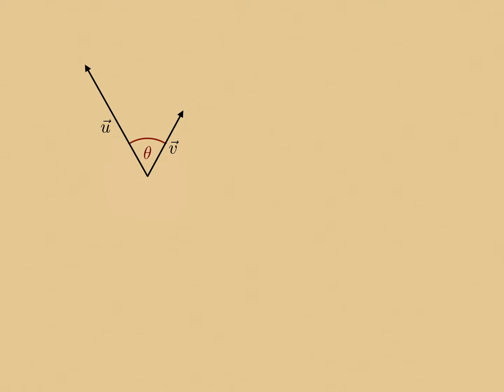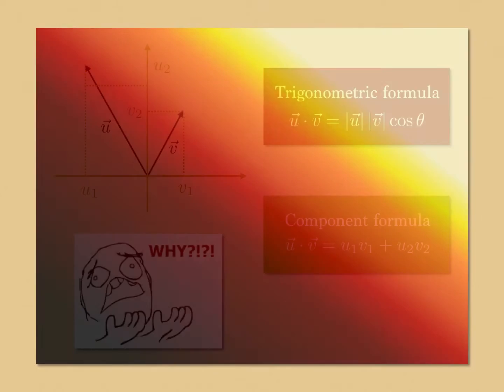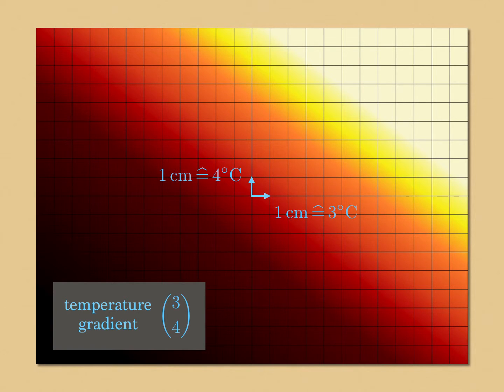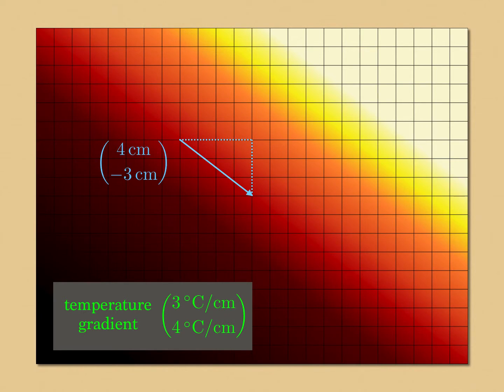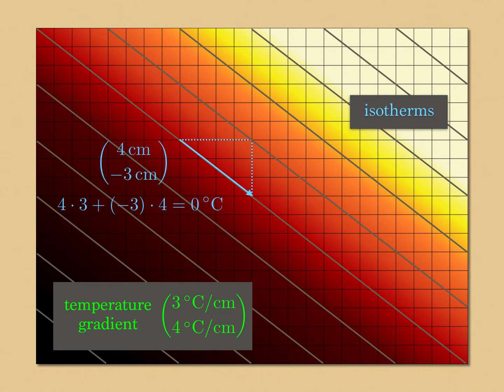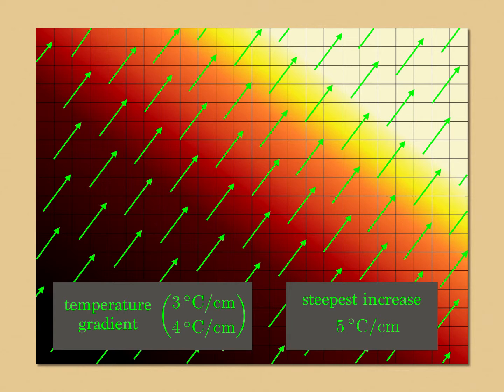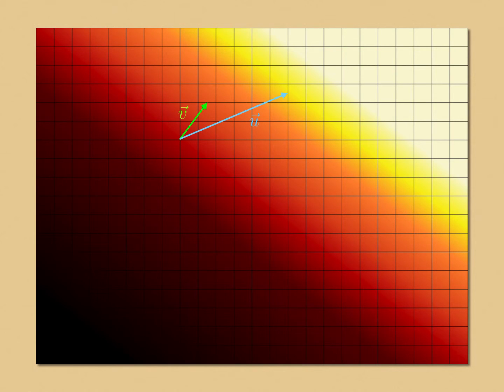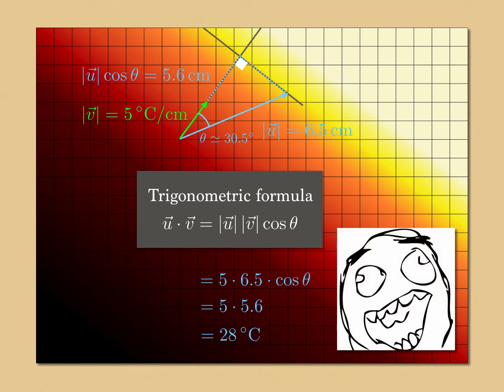What *is* the dot product, really?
What your math teacher didn't tell you...